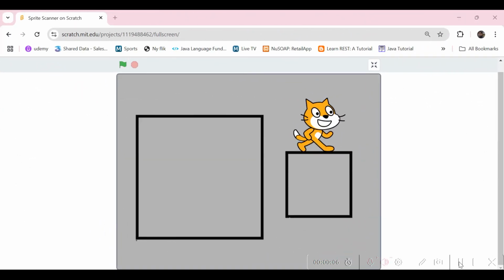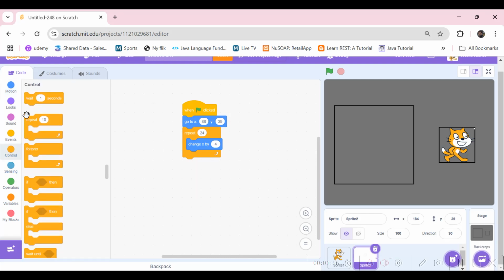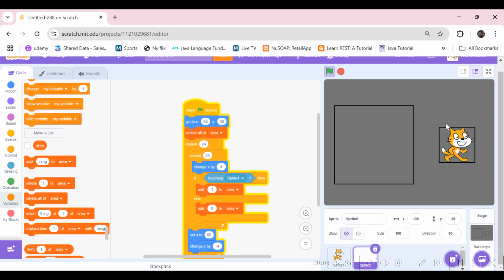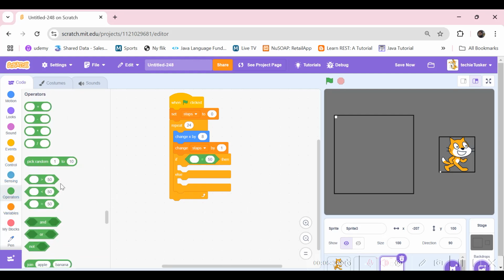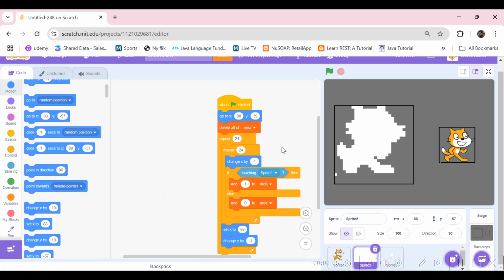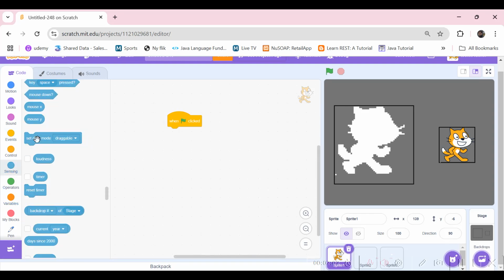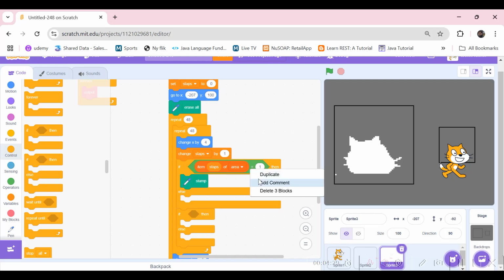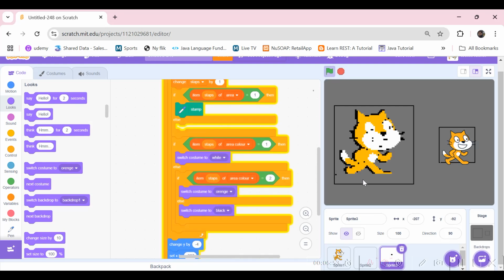Sprite Scanner |Scratch Projects | Scratch Tutorials| Kids Coding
This is a project which explain how to make a Sprite Scanner  in Scratch.